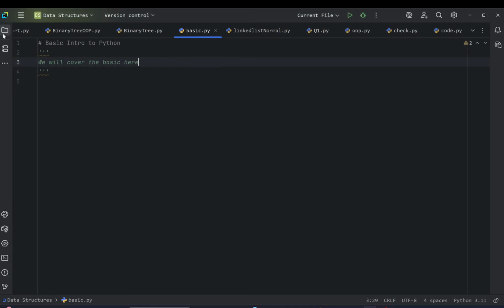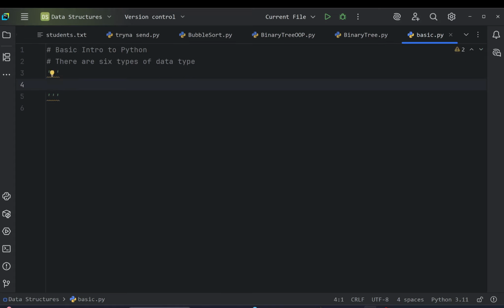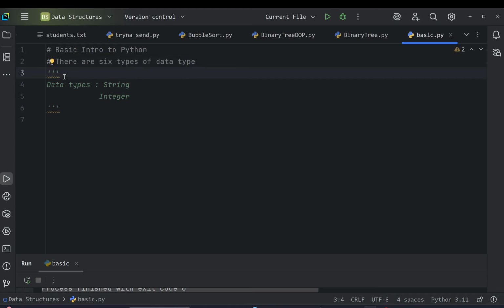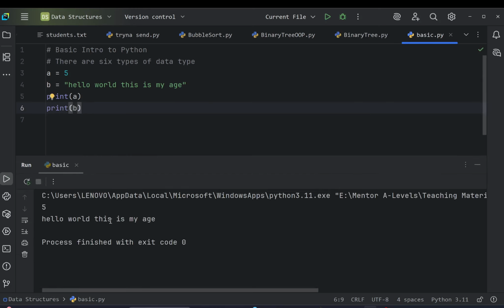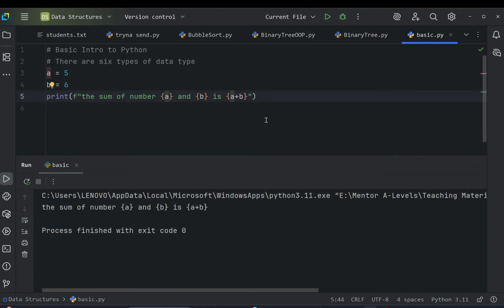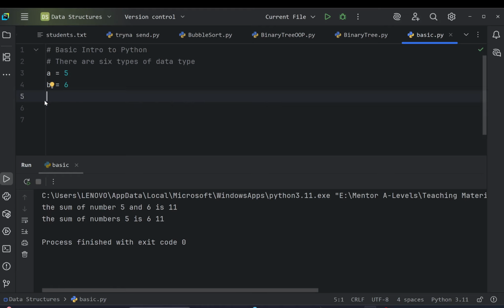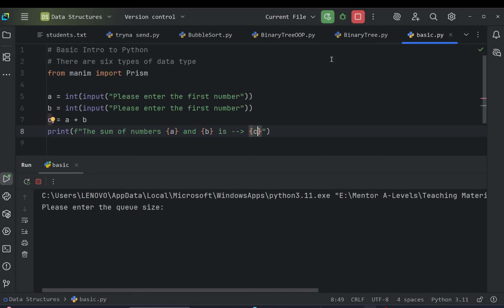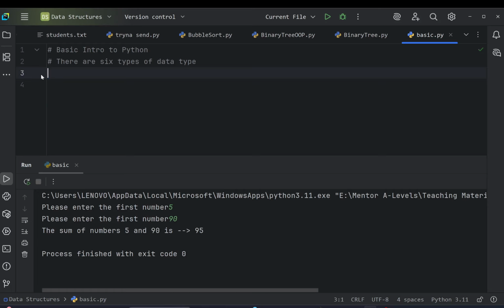1.0 | Introduction to Python | A Level IB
This video introduces students to basics of Python.
A level Python software engineering
caie MJ 9618